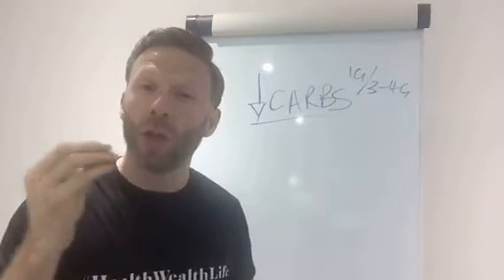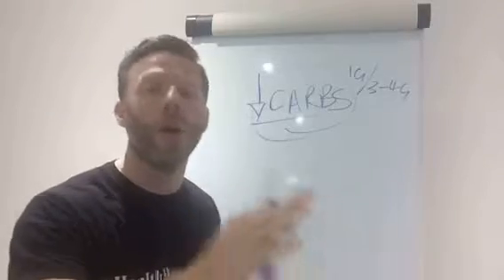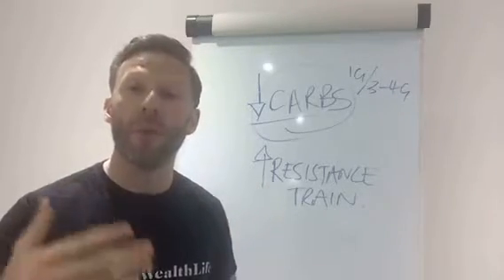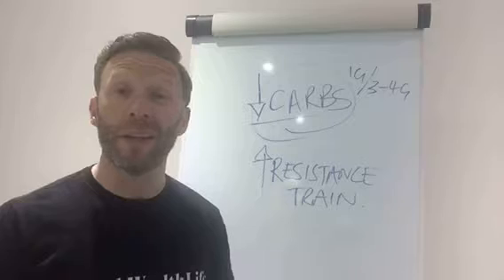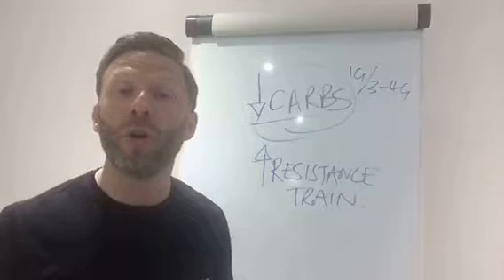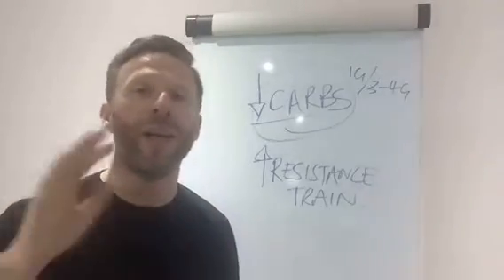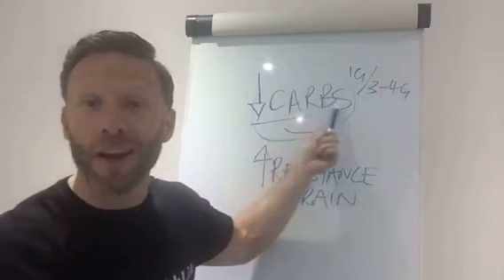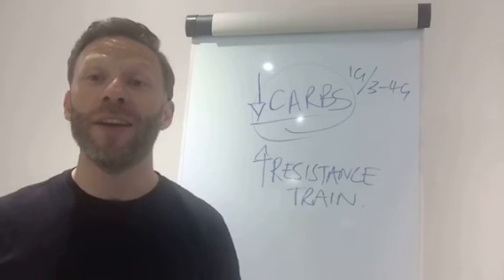" The Quickest way to Fat Loss " HealthWealthLife 205 of 365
" The Quickest way to Fat Loss "
HealthWealthLife 205 of 365
Monday 24 July 2017

Do these TWO things & you will drop fat faster than a melting snow cone in hell...

SIMPLY - RADICALLY - EFFECTIVE

Remember
This Is A Better Way To Bring Out Your Personal Best
Now Let's Go Get HealthWealth & Take The World With Us